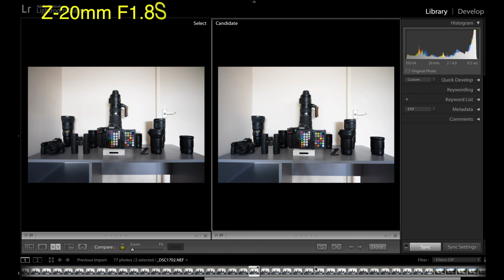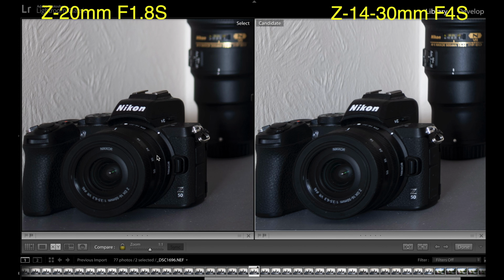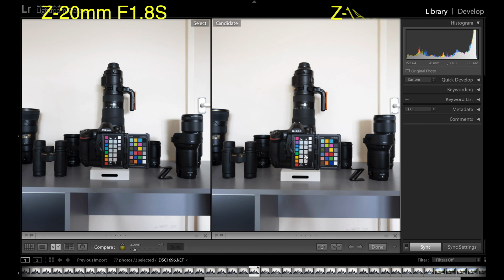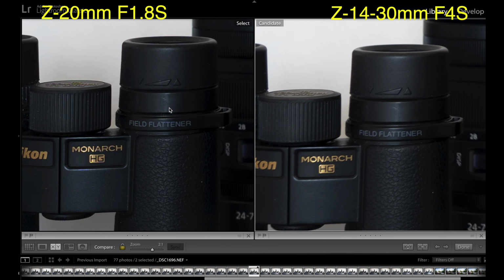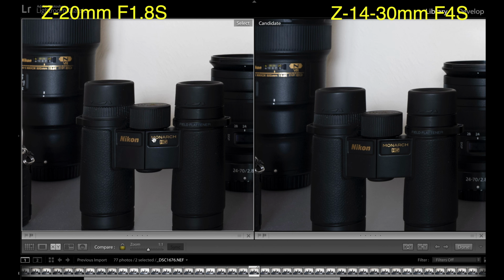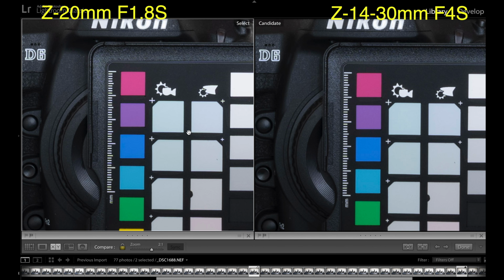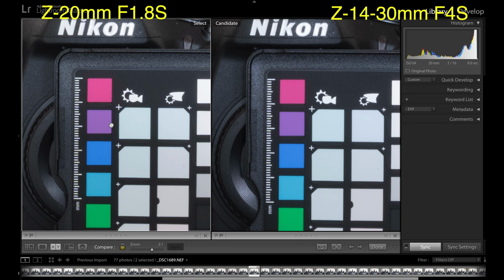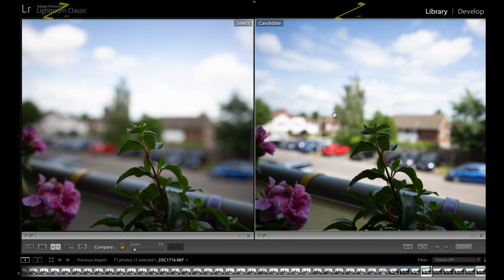Nikon Z 20mm F1.8S VS Nikon Z 14-30mm F4S. Picture quality, Diffraction and Focus Breathing.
Hey Everyone !

in This video we take a look at the Nikon Z 20mm F1.8S and compare it directly to the Nikon Z 14-30mm F4S

We will take a look at
F1.8
F4
F8
F11
F16 for diffraction
Then we will look at Focus breathing between the two lenses  lenses.

These lenses  both perform incredibly well and its going to be a tough choice for some people !